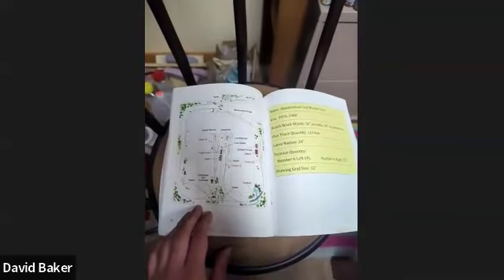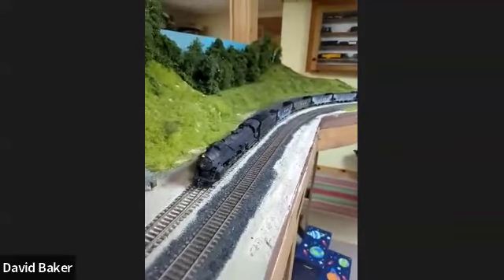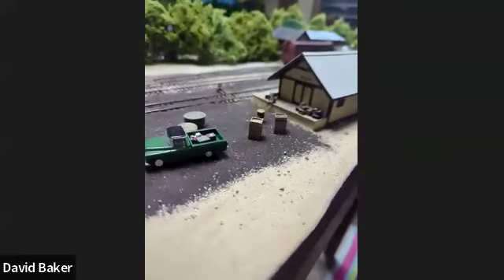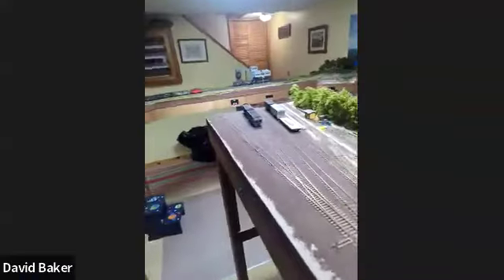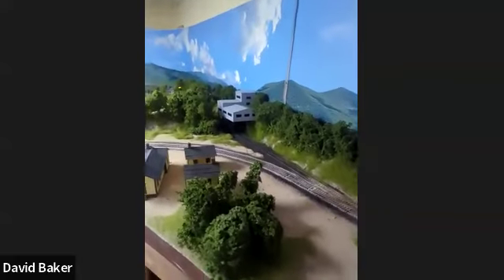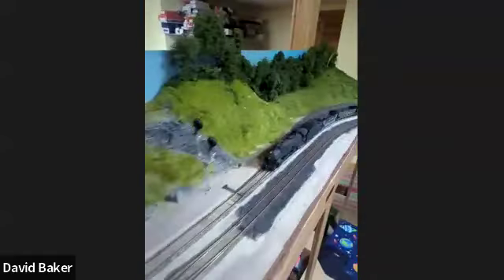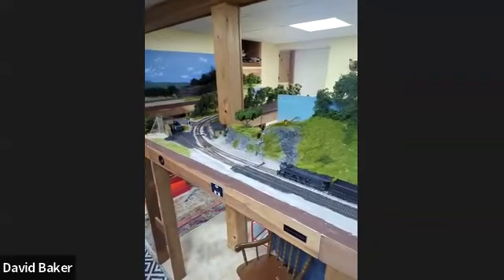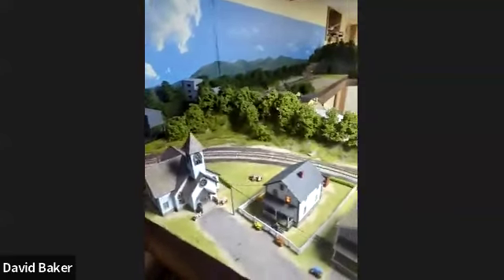David Baker Layout Tour 092125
David Baker Layout Tour